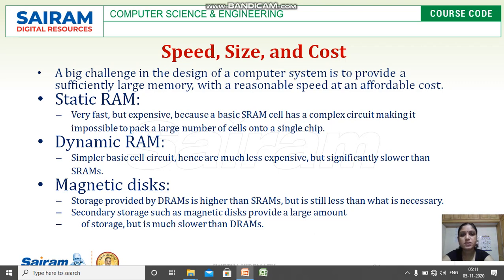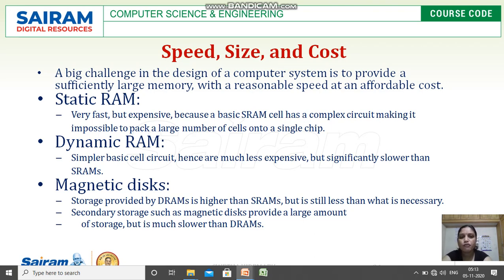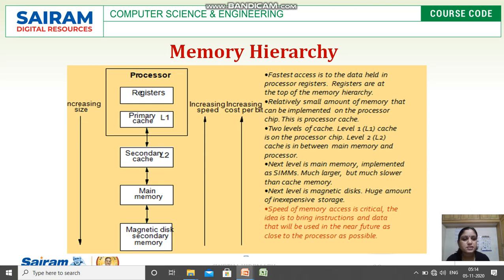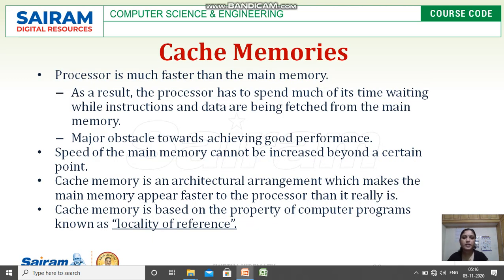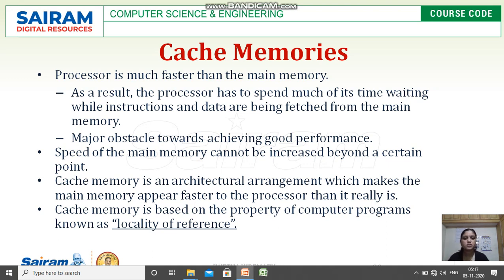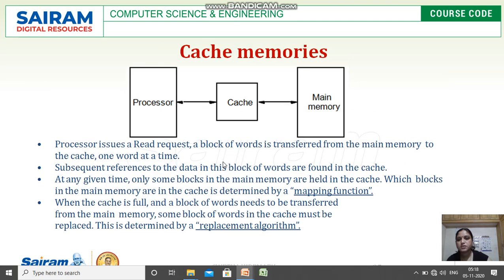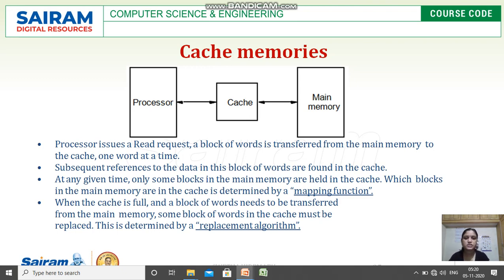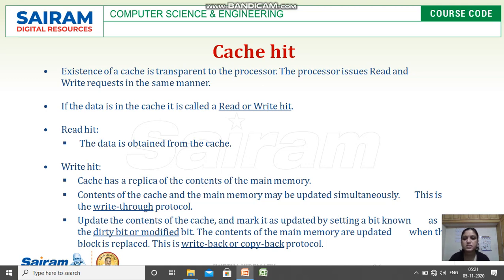LECTURE VIDEO7_18CS34_MODULE 3_SPEED,SIZE,COST, CACHE MEMORIES_SWETHA HIREMATH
SPEED,SIZE,COST, CACHE MEMORIES